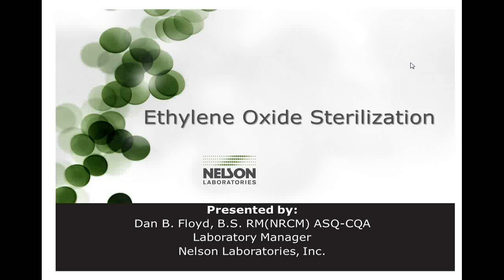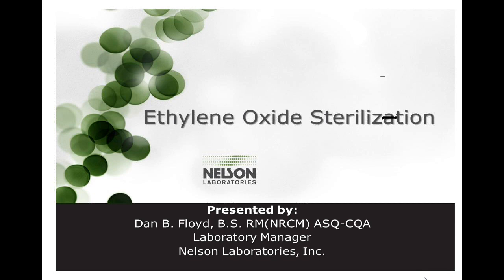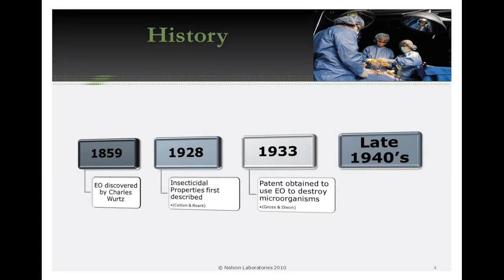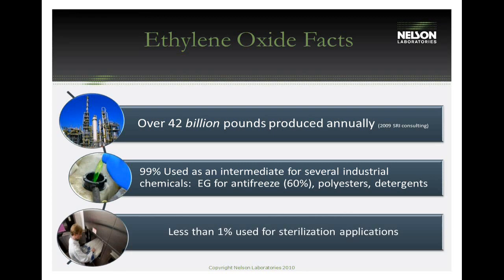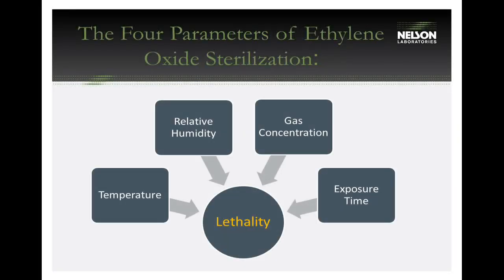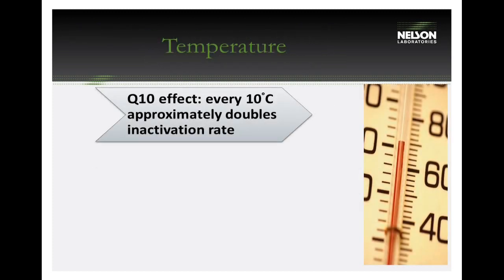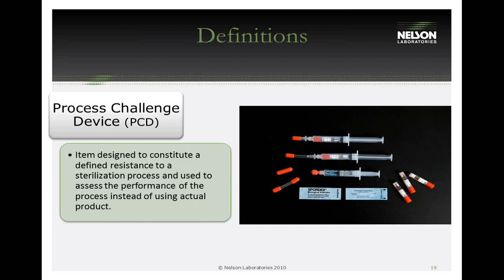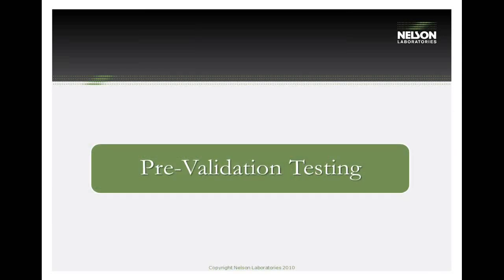Ethylene Oxide Sterilization Validation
This webinar is designed to acquaint those in the medical device community with the appropriate ways to develop, optimize, and validate an ethylene oxide sterilization process. The properties and hazards associated with ethylene oxide and the process required to successfully validate a medical device will also be discussed. The validation methods used are outlined in ANSI/AAMI/ISO 11135-1:2007. Some of the related testing includes comparative resistance, bioburden resistance, bioburden enumeration, sterility testing, sterilant gas residues, and temperature/humidity distribution studies.

In addition, the batch release method will be outlined. This process allows the manufacturer to sterilize a single lot of product for use in clinical trials or animal studies where large numbers of samples are not available. This provides a rapid and cost effective way to provide sterile product without undergoing the full validation process.